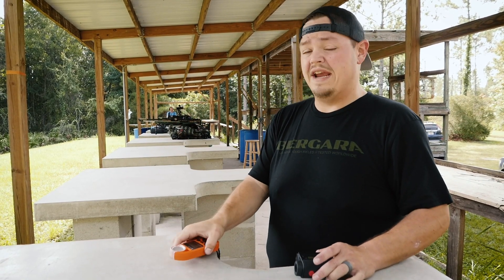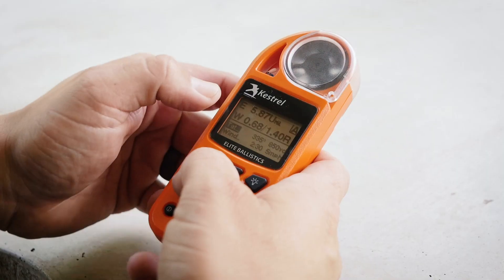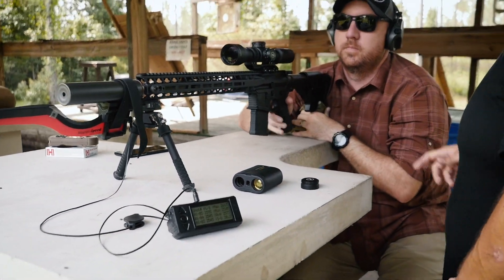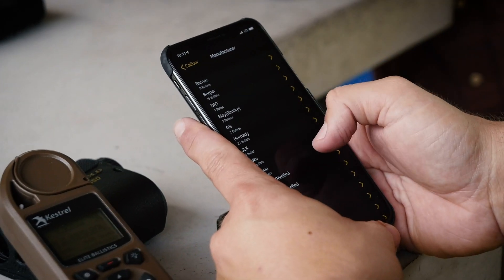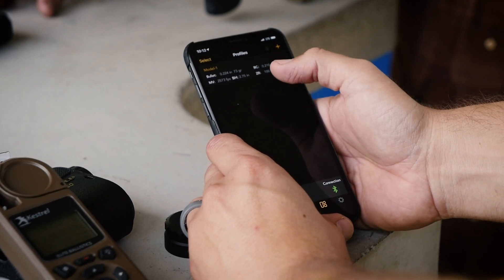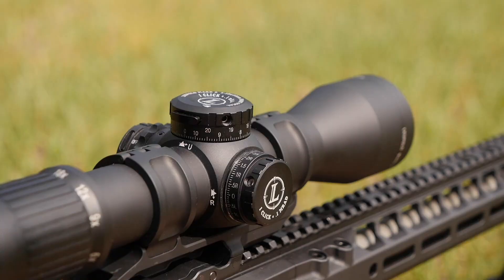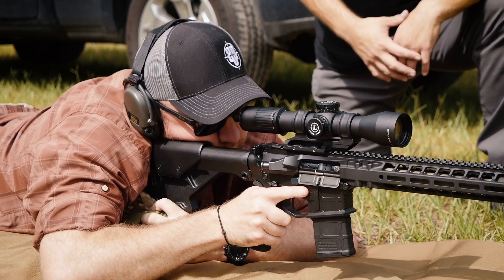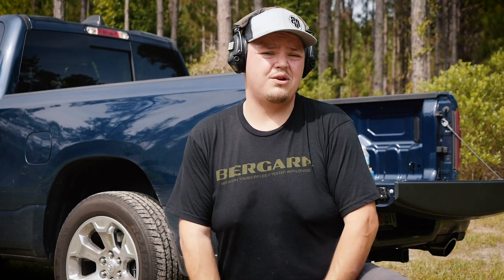Kestrel 5700 Elite Quick Setup Guide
Do you use a Wind and Weather Meter at the range? Adam goes over how he sets up and uses his Kestrel Elite.